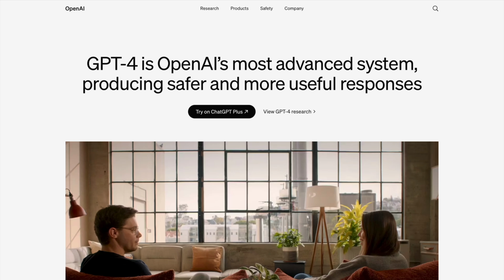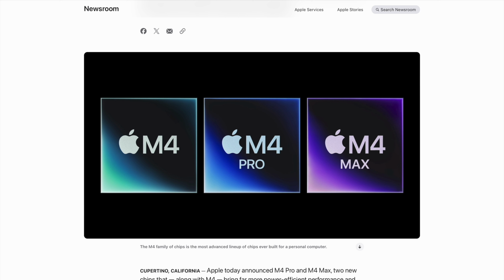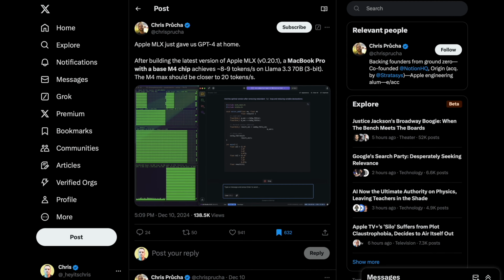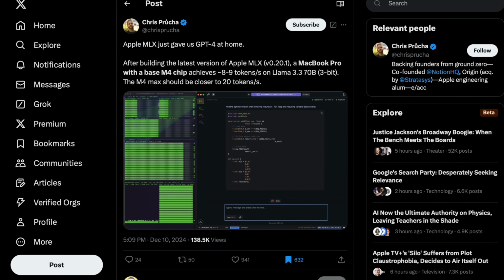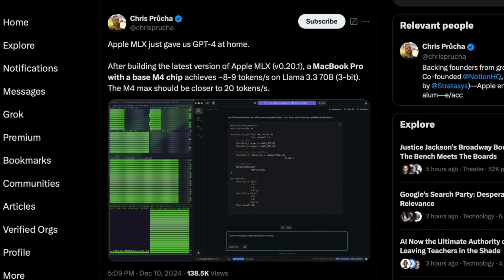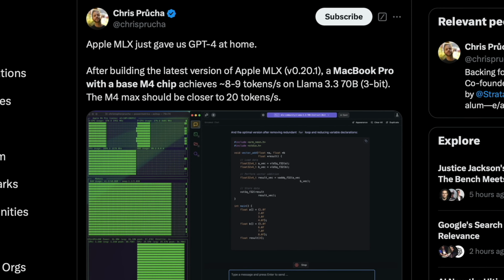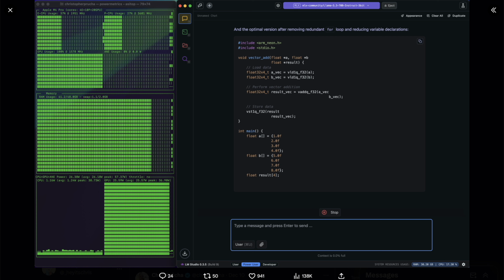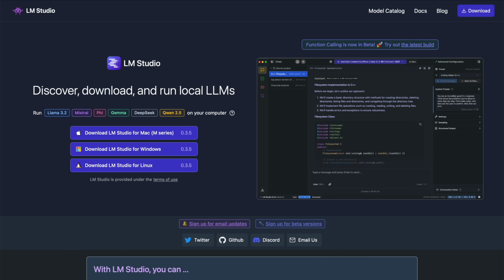Apple MLX Makes "Personal" ChatGPT Reality